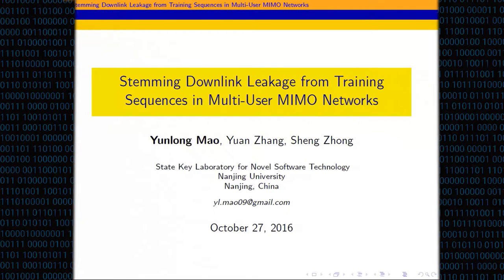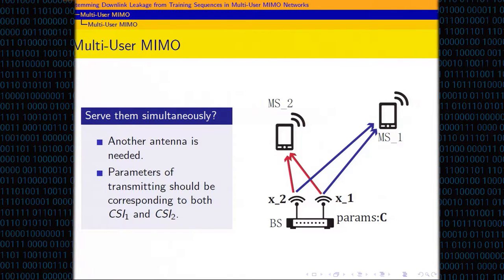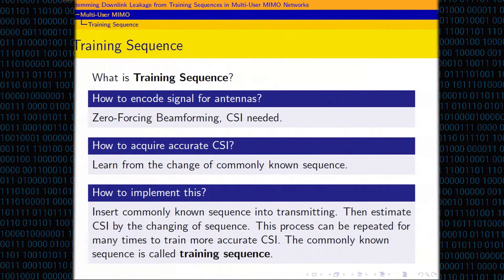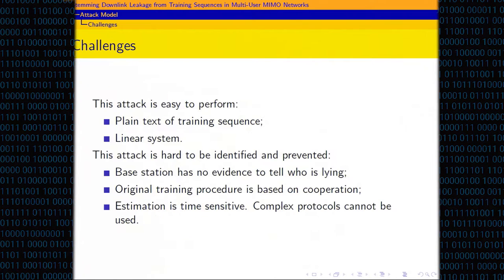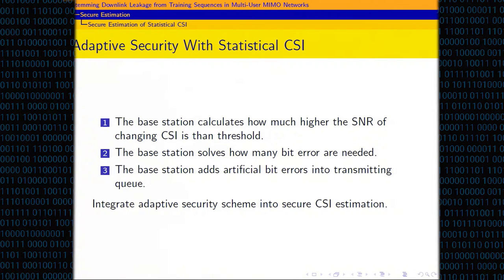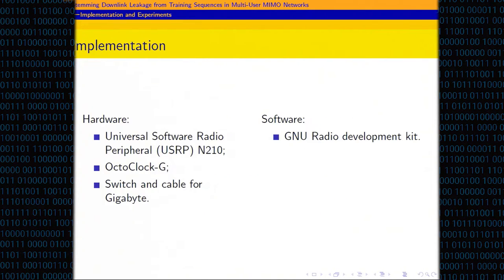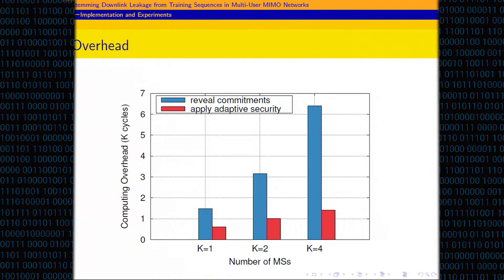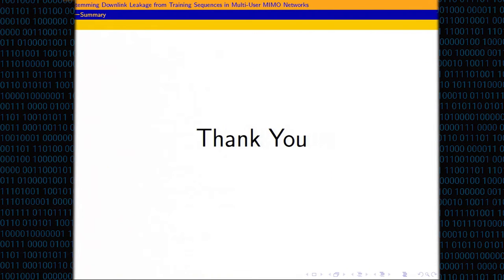CCS 2016 - Stemming Downlink Leakage from Training Sequences in Multi-User MIMO Networks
Authors: Yunlong Mao, Yuan Zhang and Sheng Zhong (Nanjing University)